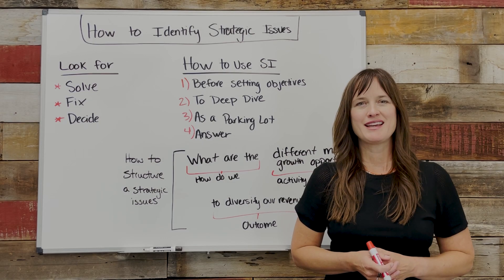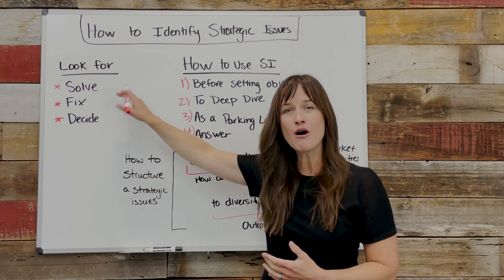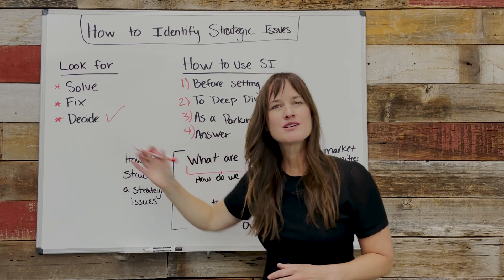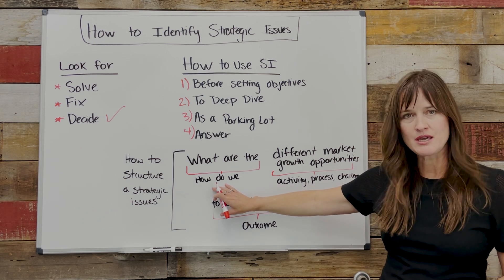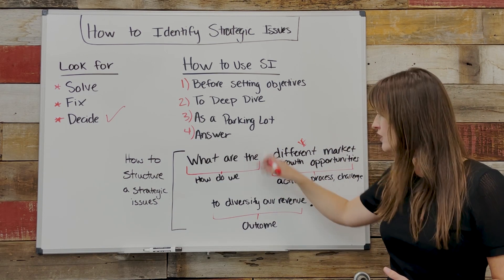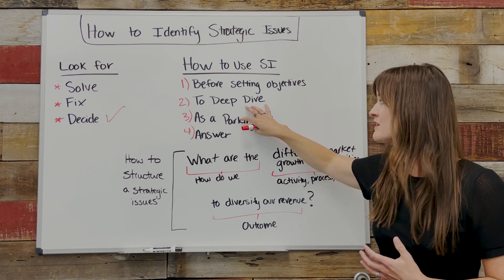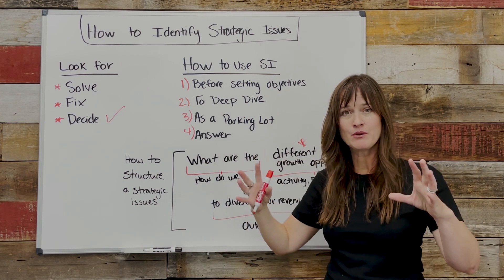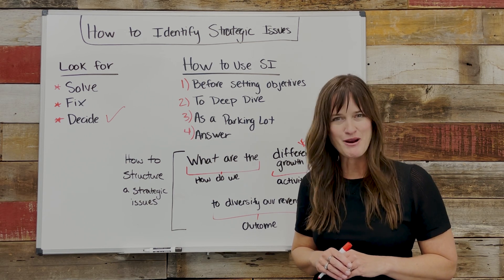How to Identify Strategic Issues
Strategic issues are topics or themes that arise at the beginning of any planning process. Oftentimes, they’re issues that stick out when assessing your current state. Themes you know you’ll have to solve, fix and decide on before you plan the year.

How to Structure Strategic Issues:
Structure them in the form of a question. We like to break it up into three sections:

1. How do we
2. Activity, process, challenge
3. Outcome

The strategic issue we use as an example, “diversifying our revenue,” is listed as the outcome. The point of this exercise is to figure out how to do that. Structuring the issue in the form of a question forces you to answer it during your organization’s planning process.

Don’t overwhelm yourself with tons of strategic issues. Identify half a dozen or less.

How to Use Strategic Issues

1. Answer the questions you’ve structured before setting objectives for the year
2. Perform a deep dive on the issues you’ve identified
3. As a parking lot - “park” the issues you prefer to tackle in the future
4. To circle back to for answers

Structuring and using strategic issues helps to move the planning process forward and crafts a plan that includes everything you need to address. Leverage strategic issues for your organization to level up your planning process.